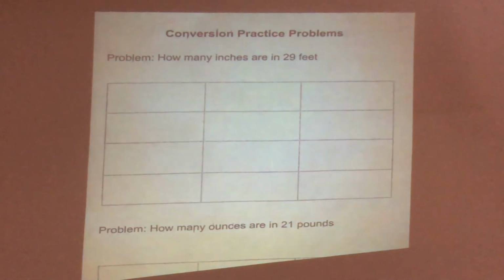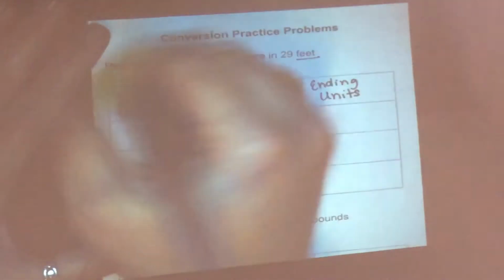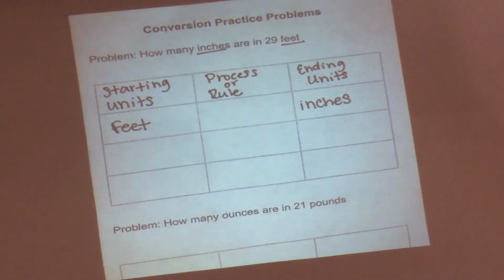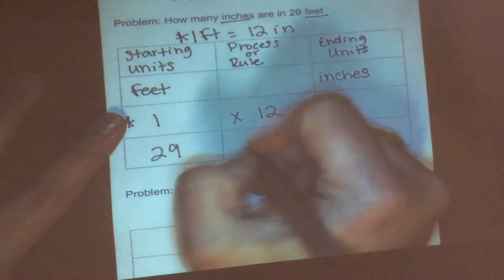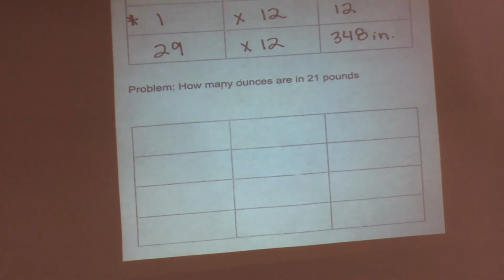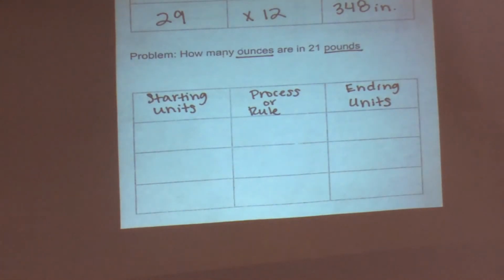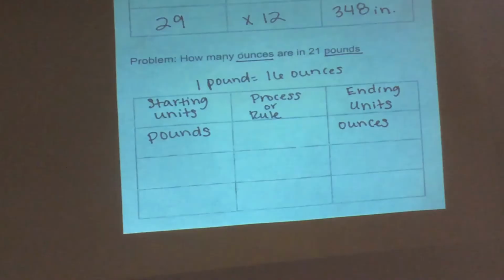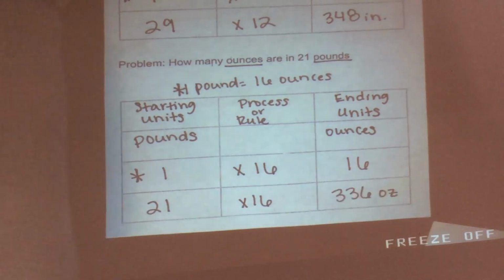Conversions Practice Problems